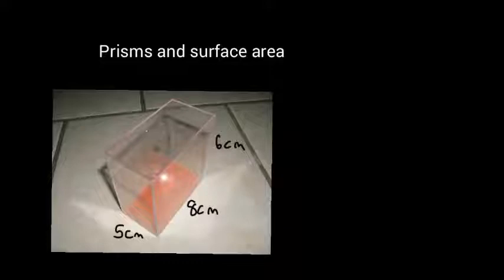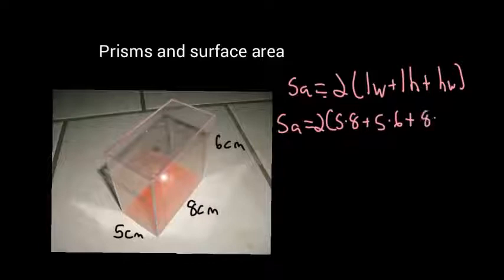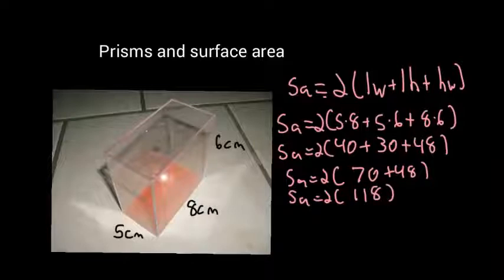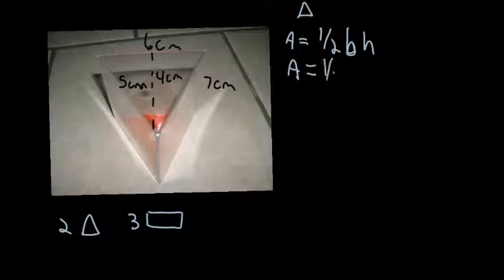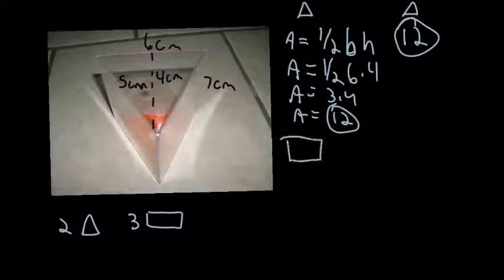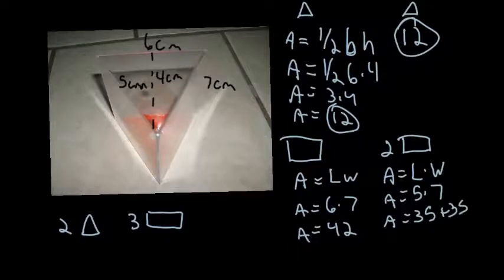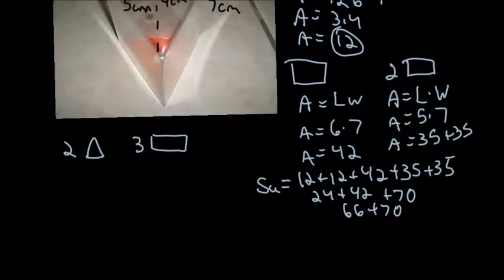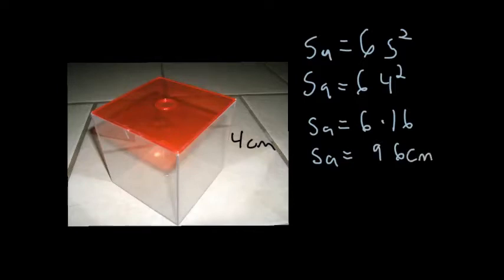Prisims and Surface Area